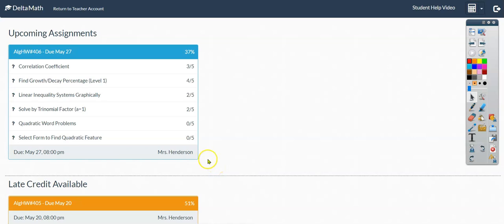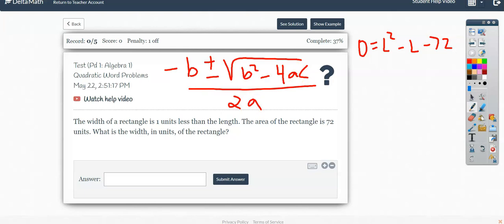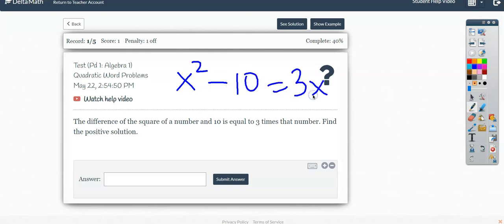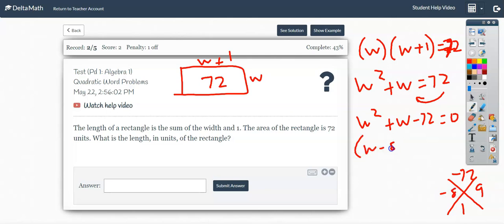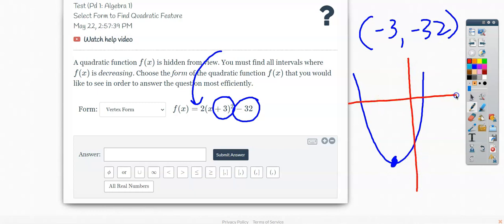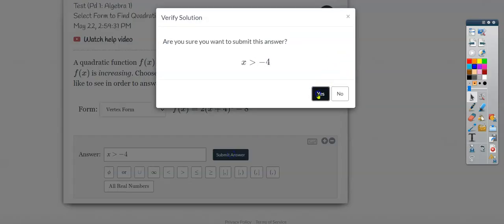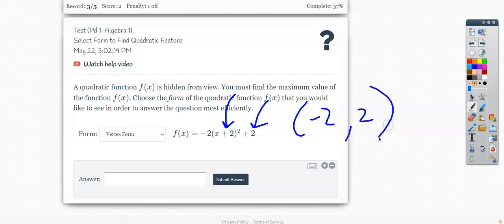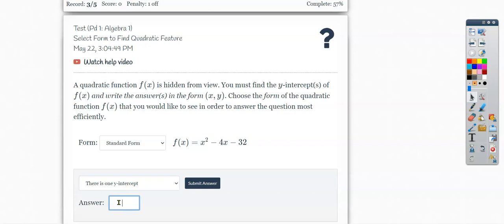Alg HW#406 - Part 2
select form to find quadratic features